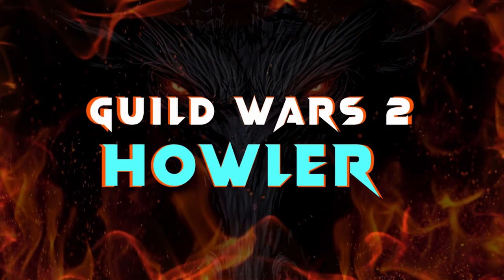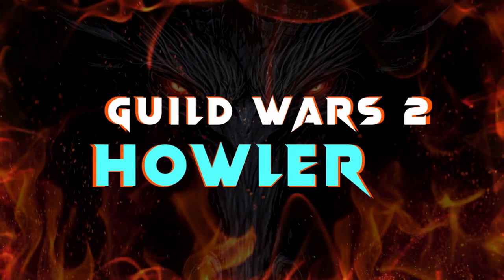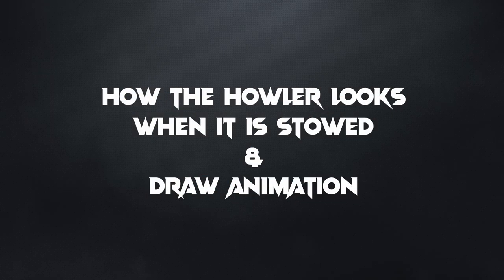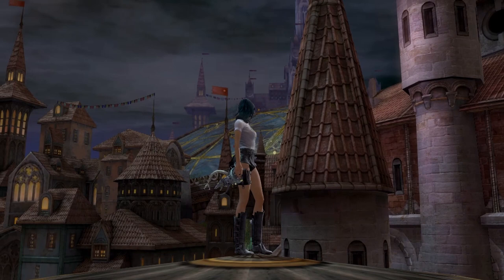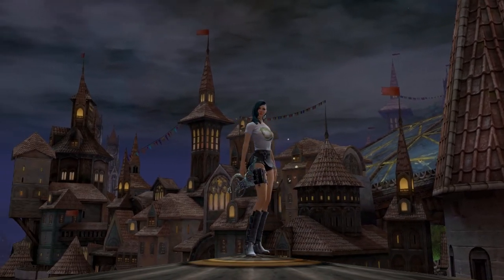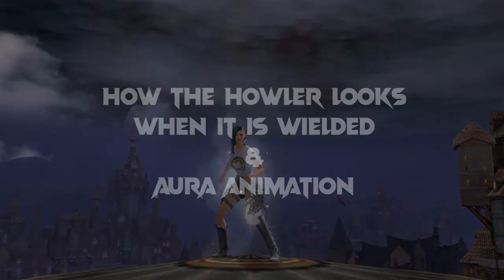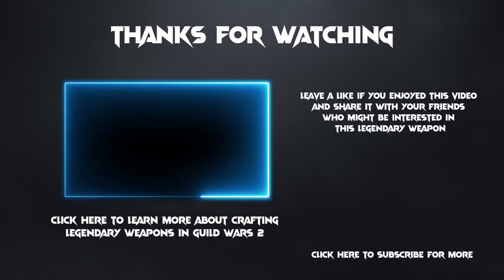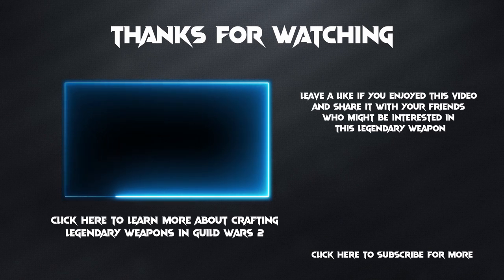Howler: Showcase || Guild Wars 2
This is a showcase of the Howler, a Legendary Warhorn in Guild Wars 2.

If you have any questions then please ask them in the comments section of this video!